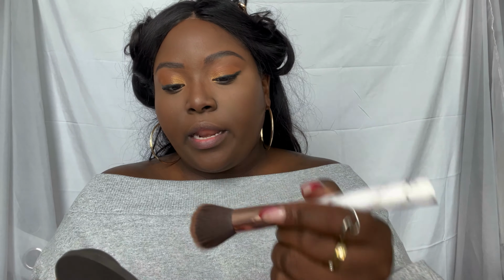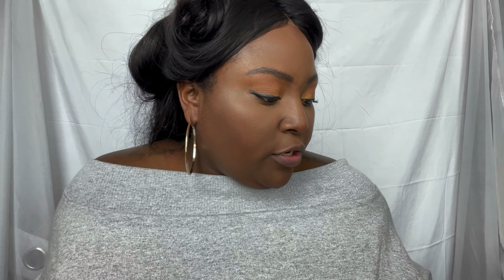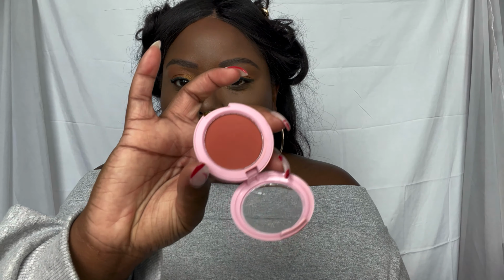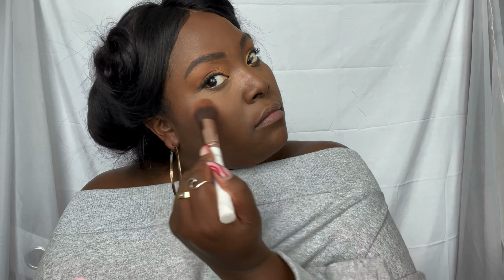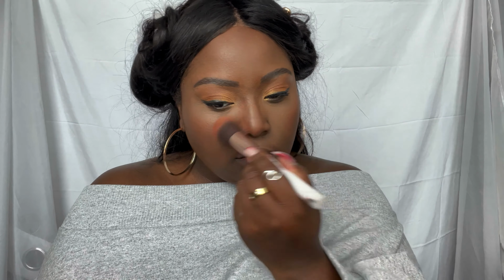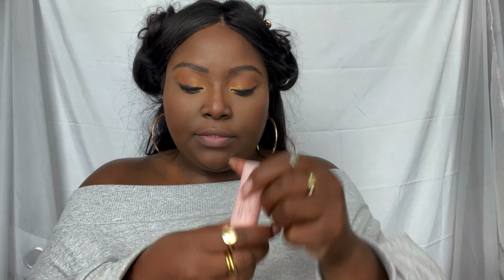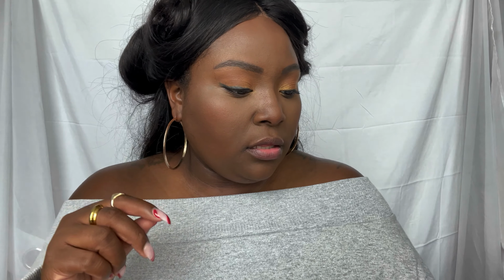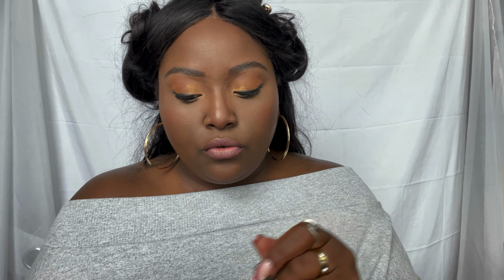BROW FREEZE, NEW MASCARA, AND TRYING MORE PRODUCTS FROM SEPHORA AND IPSY | JASMINE KATRINA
Recently started my IPSY subscription and grabbed a few new things from Sephora to try!

PRODUCTS USED:

FACE //
YC Let Me First Primer
Anastasia Beverly Hills Brow Freeze
TLB "Exact Arch" Brow Pencil
IL Making Foundation
NYX Can't Stop, Won't Stop Concealer (Deep)
NYX Can't Stop, Won't Stop Concealer (Cappuccino)
LYS Beauty Translucent Setting Powder (LOYALTY)
Mented Cosmetics Bronzer (Out of Office)
Beauty Bakerie Blush (Freshly Baked)

EYES //
We Are Fluide Eyeshadow Palette (Otherworldly)
TARTE Cosmetics Lights, Camera, Lashes Mascara

LIPS //
FENTY Beauty Mademoiselle Plush Matte Lipstick (PMS)
Maybelline Super Matte Stay Ink Crayon (Trust Your Gut)
BUXOM Full On Plumping Lip Gloss (Dolly)